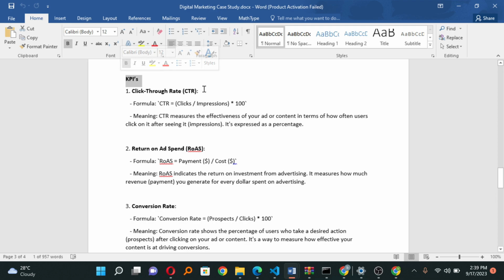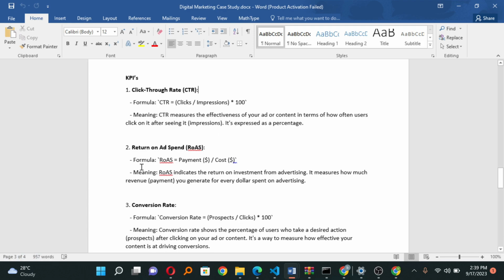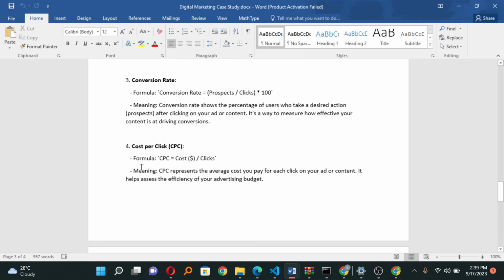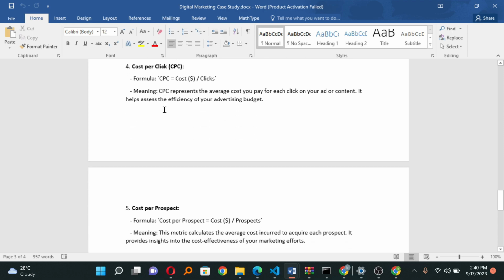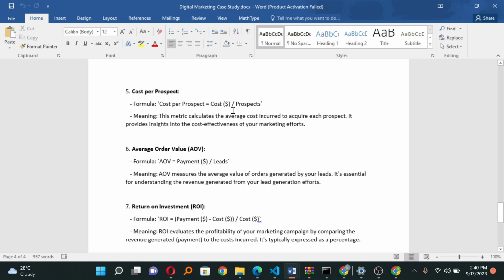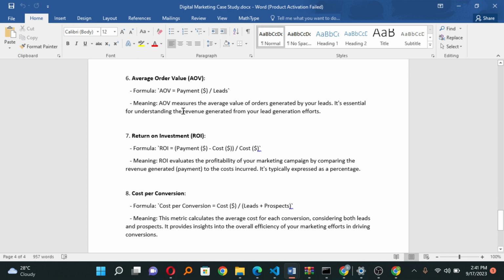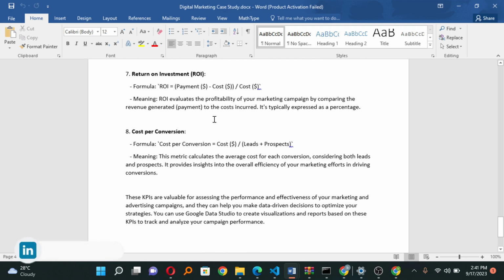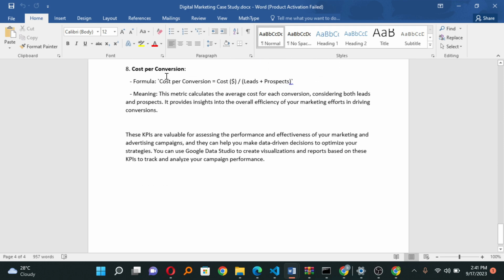V-2 : KPIs to Know | Digital Marketing Case Study Using Looker